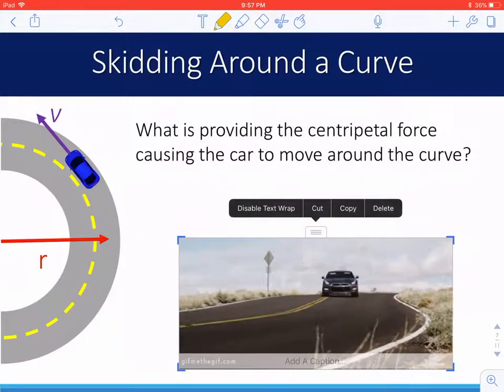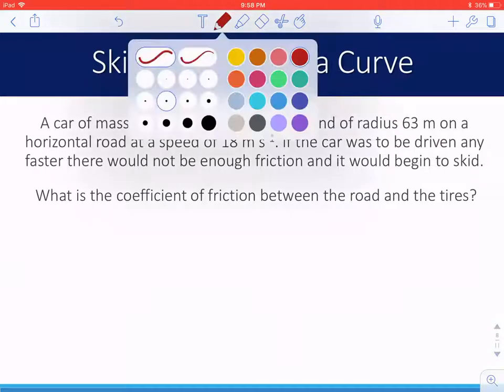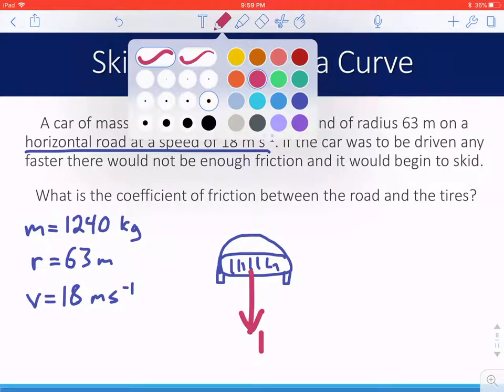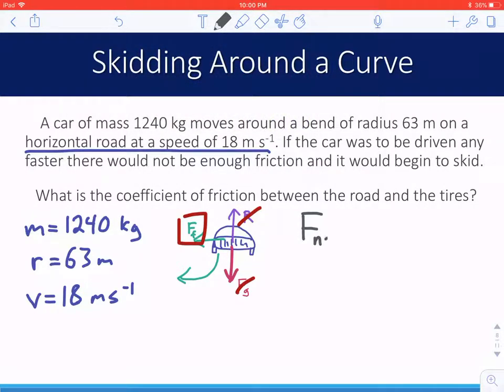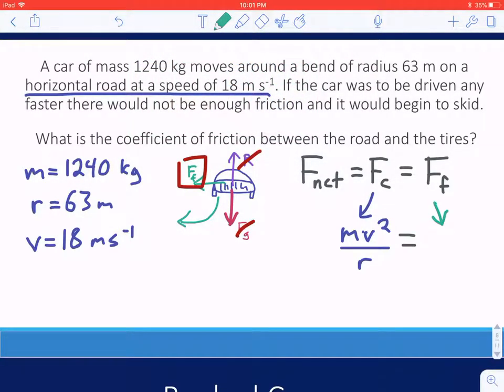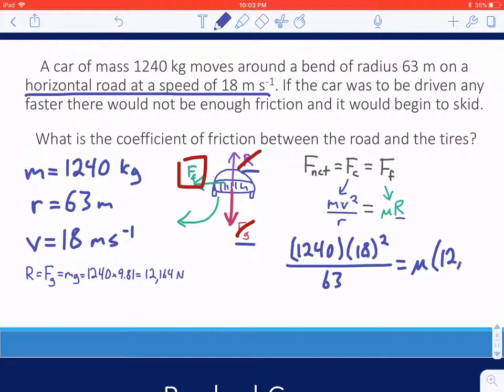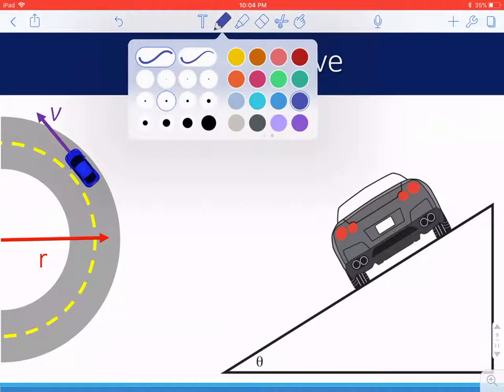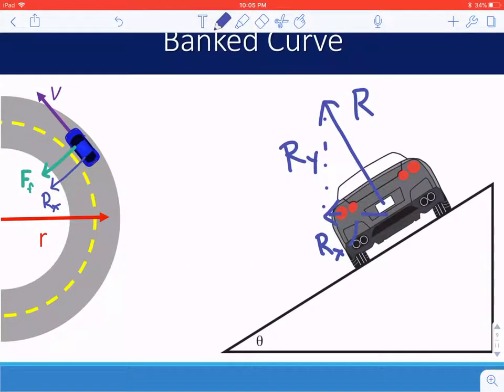Circular Motion - 3 - Skidding Around a Curve